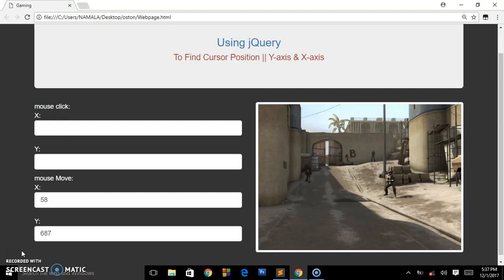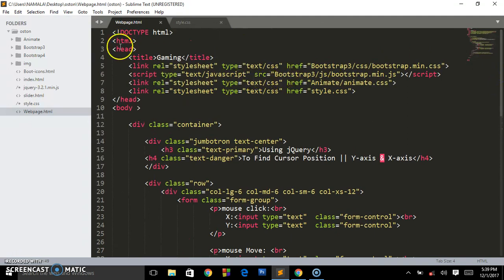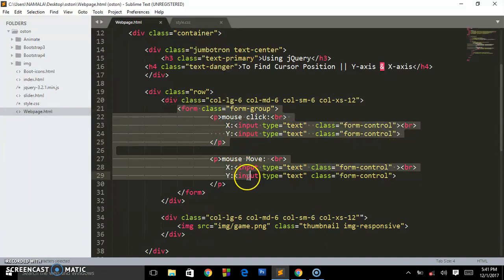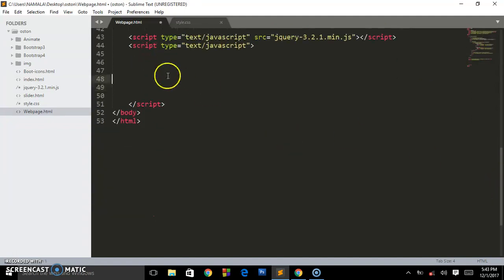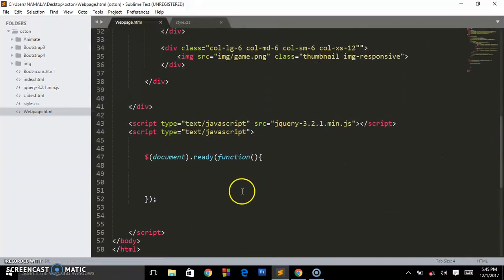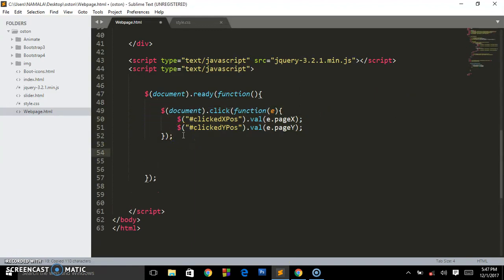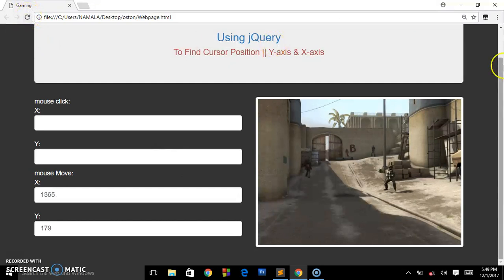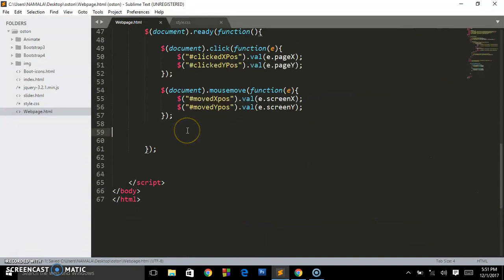How to find the Cursor Position - Co ordinates Using jQuery